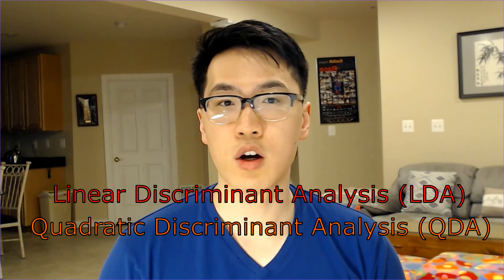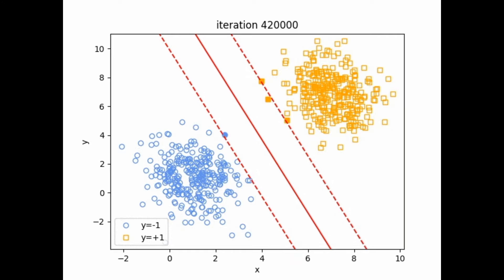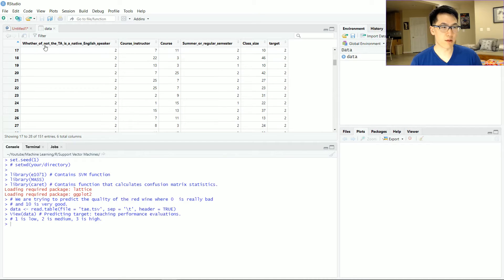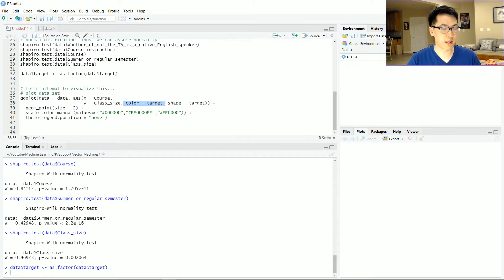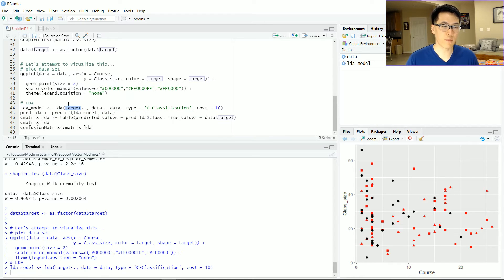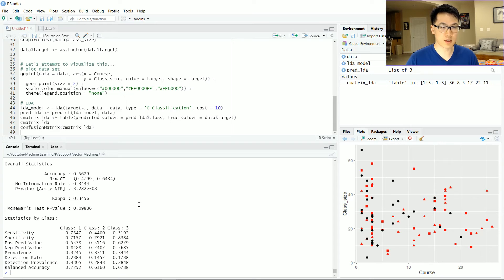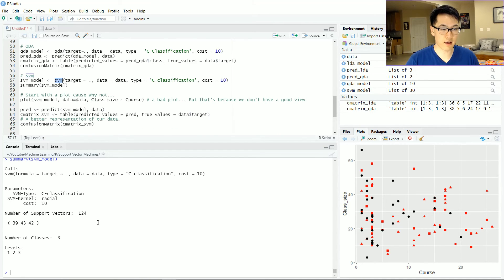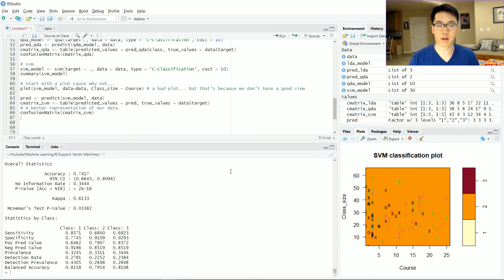Understanding and Applying Vector Machines in R (SVM, LDA, QDA)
Interested in what LDA, QDA, and SVM are? Look no further! This is a comprehensive guide on what these vector models are and what they do! There is a coding demonstration on how to apply such models!

Support Vector Machines are incredibly powerful and intuitive to understand. And, every data scientist should be aware of what this model is!

Additional resources (If you'd like more in depth code & explanations)

In case if you're interested in KNN...

0:00 - What is LDA, QDA, and SVM?
3:55 - Data setup and Explanation
5:06 - Testing Normality
6:11 - Visualizing what vector machines should do
7:53 - LDA
11:23 - QDA
12:35 - SVM